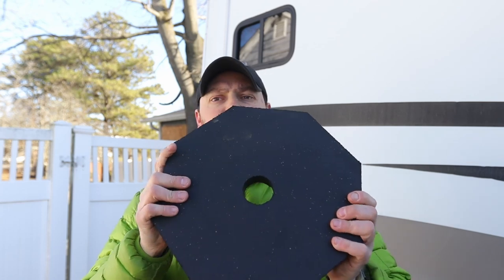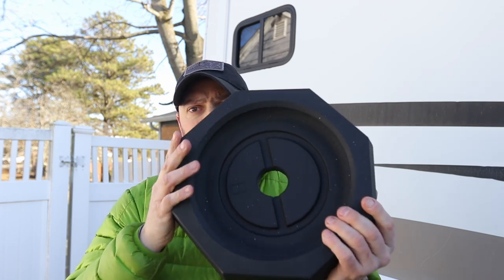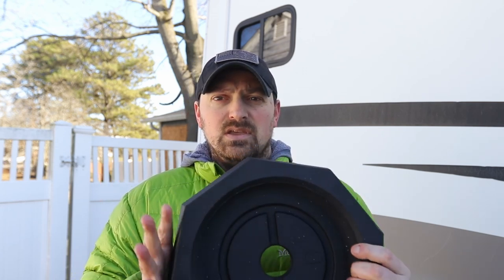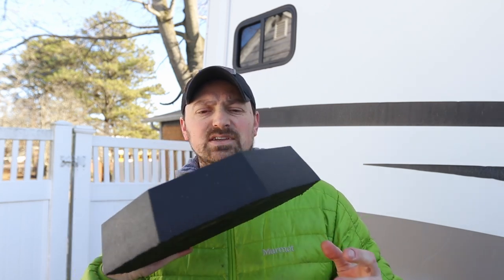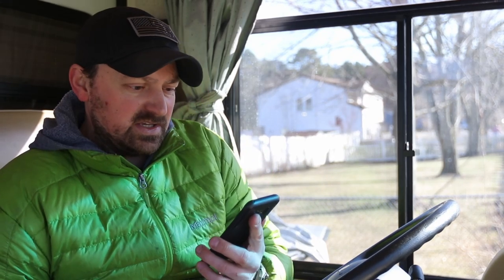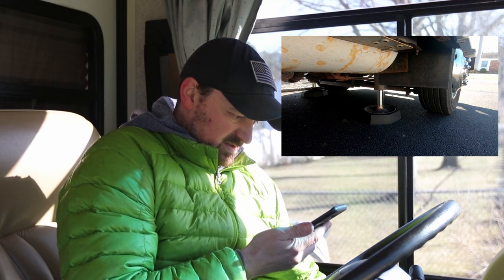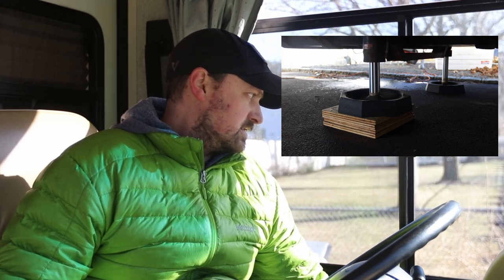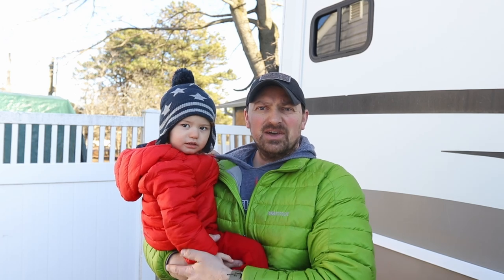RV LIVING | RV Snap Pads | Install and Review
What do you guys think of the RV Snap Pads? Worth the upgrade or are wood boards just fine. Let me know what you think and later on down the road I'll do a review of how they are holding up.
This not a paid video. I bought these with my own monies.

15 Amp Male to 30 Amp Female Dogbone Adapter RV Electrical Converter Cord Cable(15A Male to 30A Female)
Camco 40043 TastePURE RV/Marine Water Filter

JEEP
16" Steelies with 31575R16 Nitto Trail Grapplers
Smittybilt XL Overlander Roof Top Tent